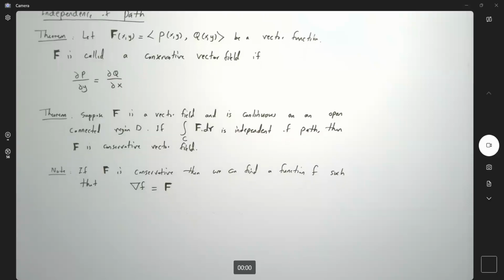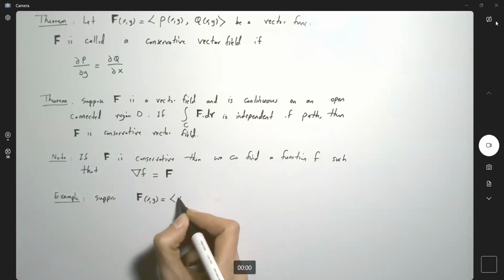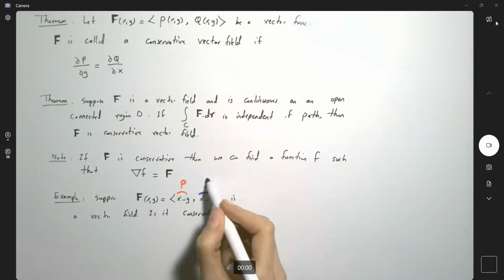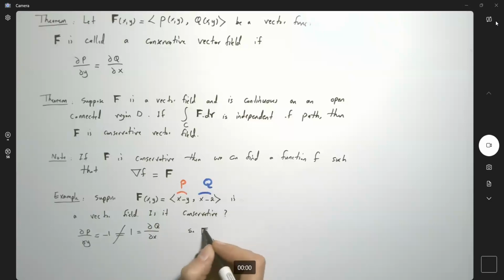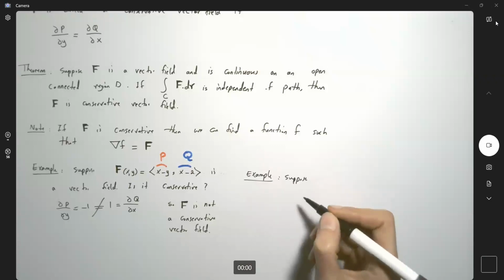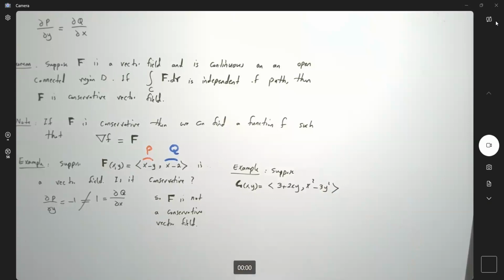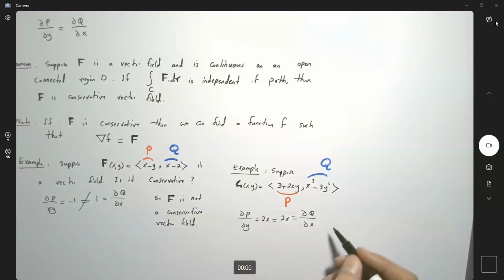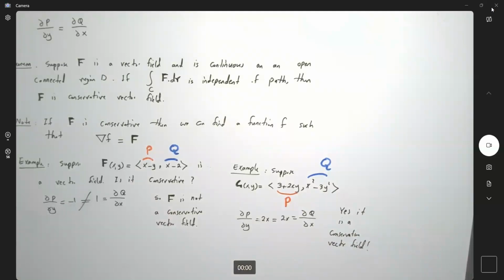NonConservative and Conservative Vector Field